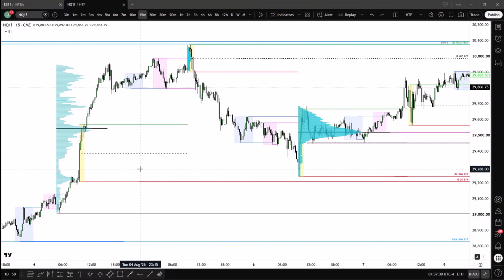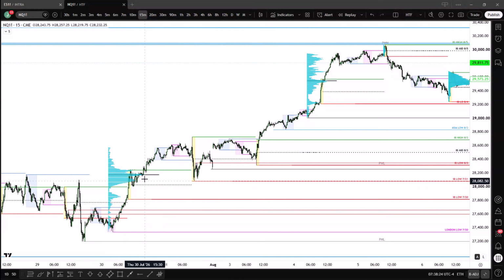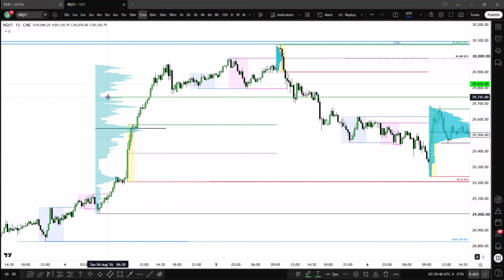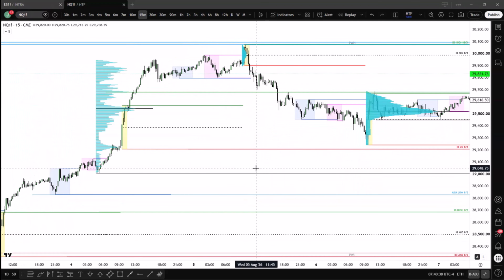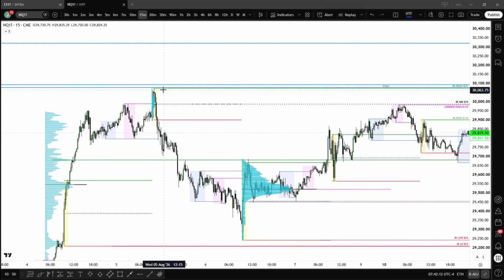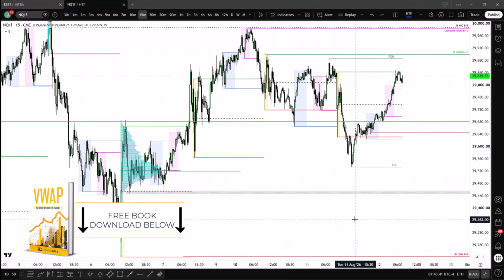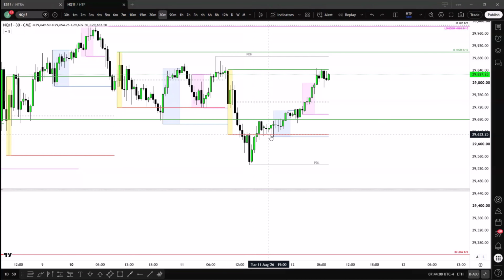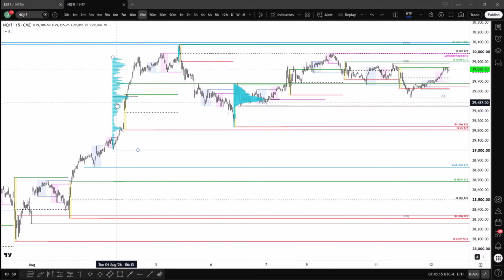3 Volume Profile Setups for Trading NQ Futures